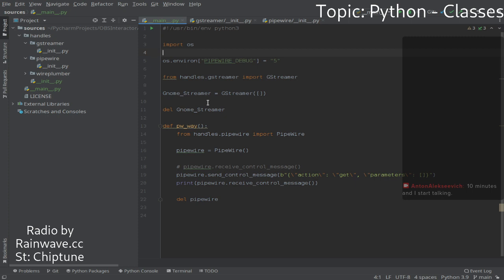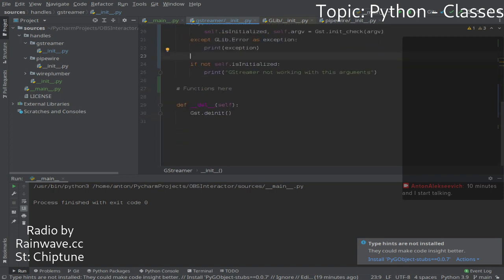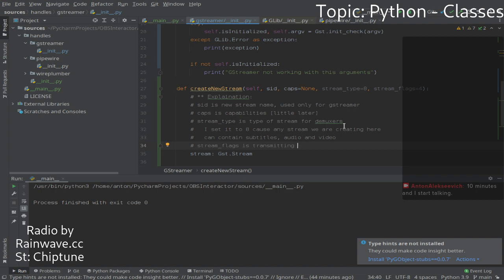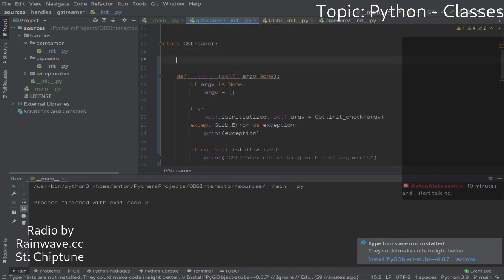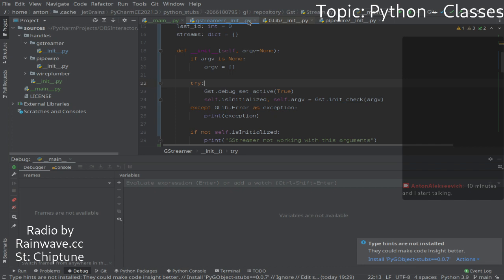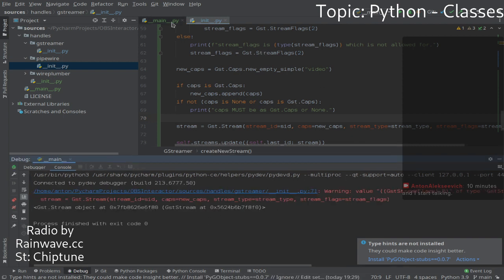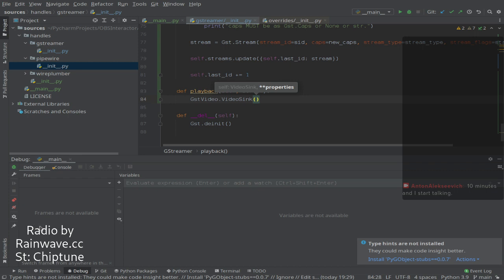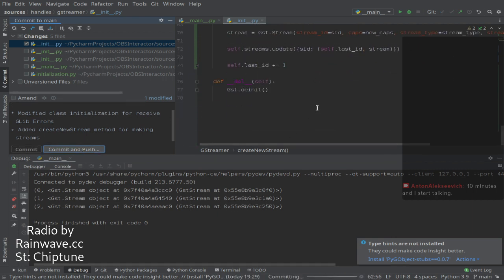[EN] Programming day! Python. Continuing OBSInteractor.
Implementing createNewStream and continue GStreamer handler for OBSInteractor.